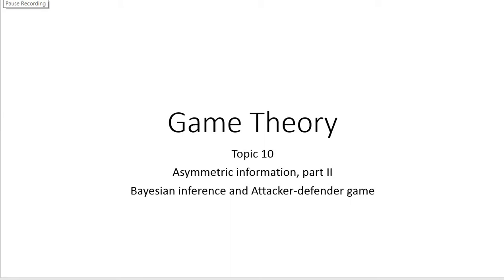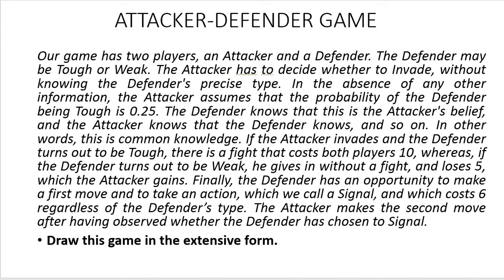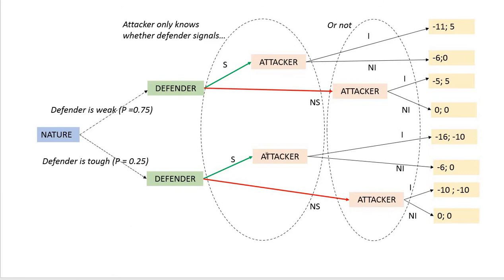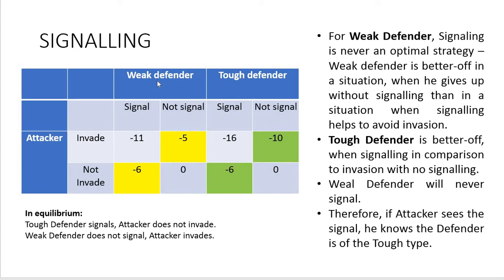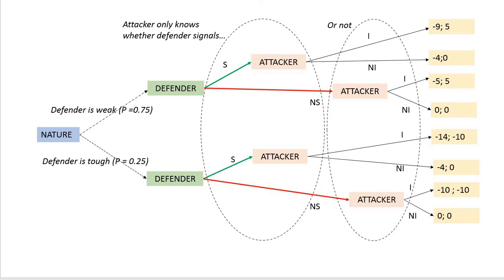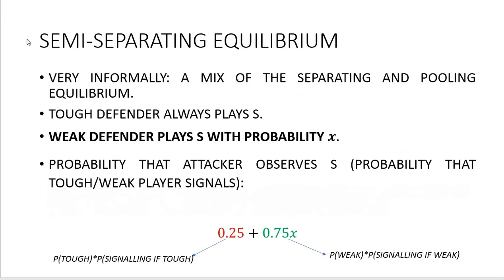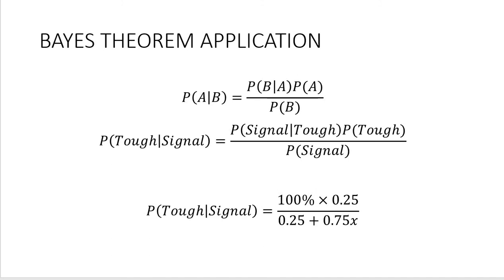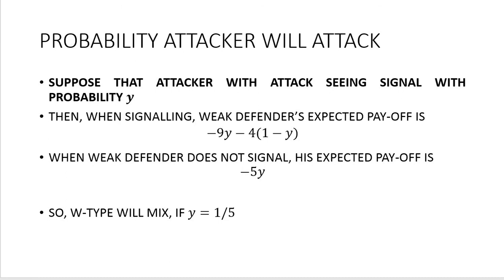Game Theory 10. Bayesian inference in Attacker-Defender Game